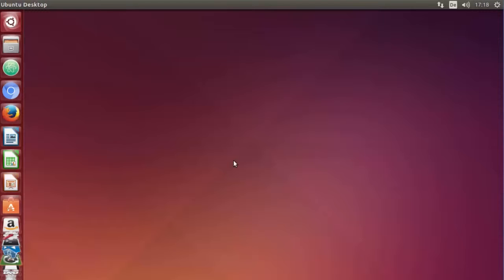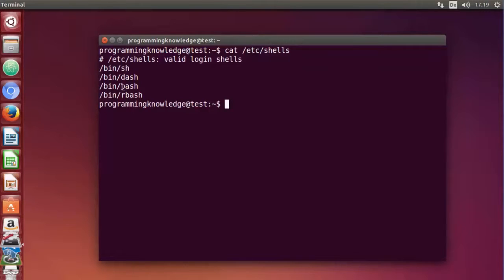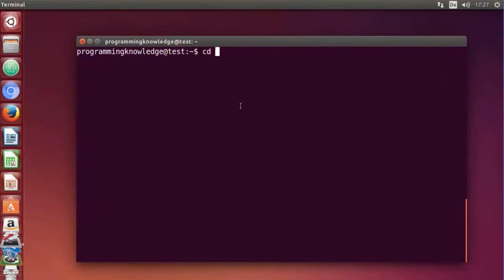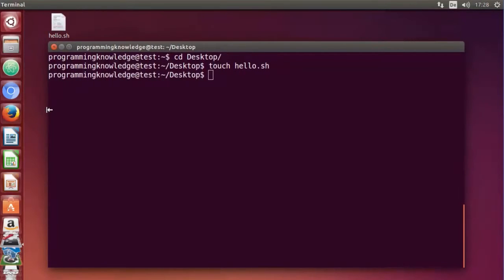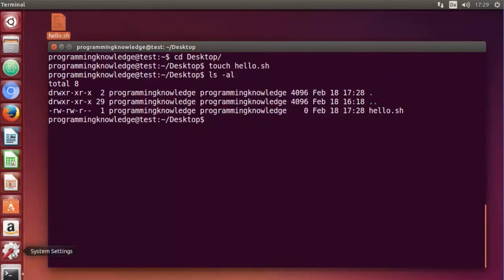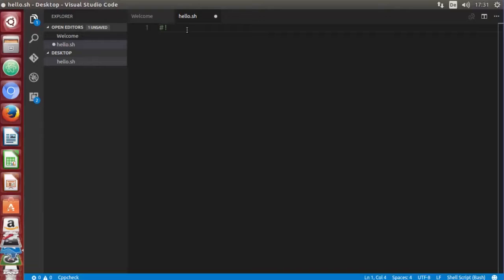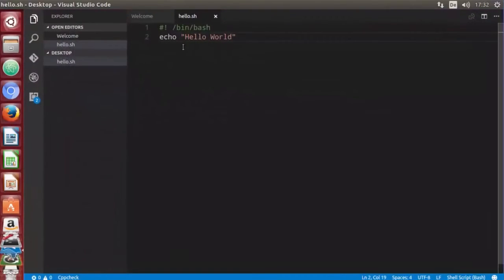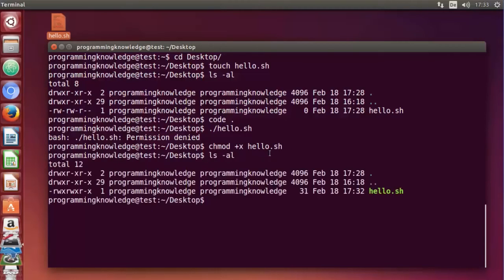BASH SHELL SCRIPTING